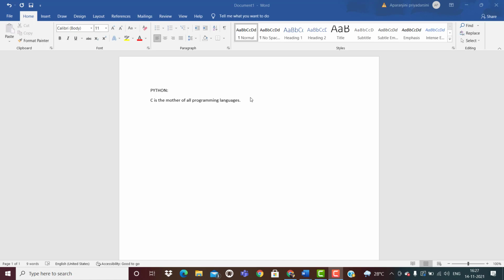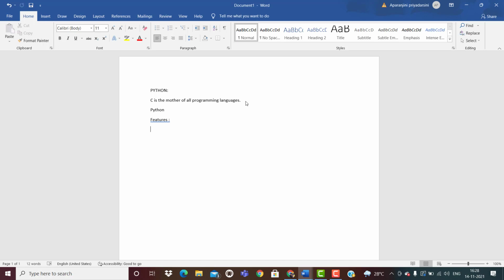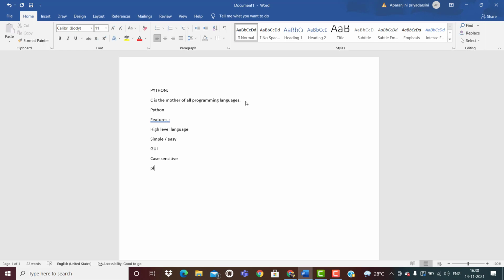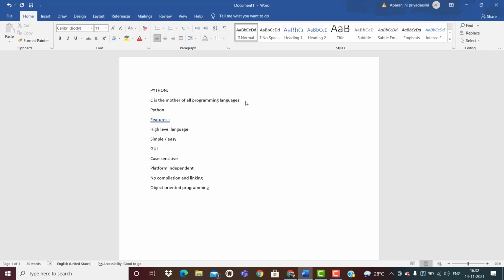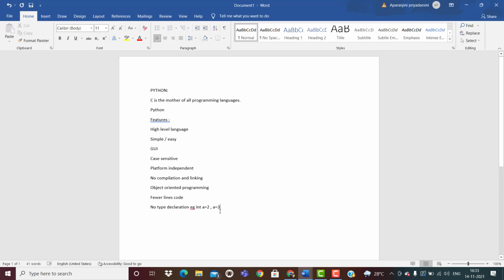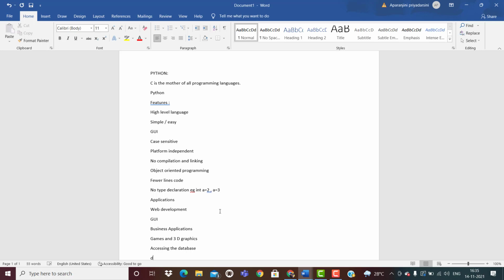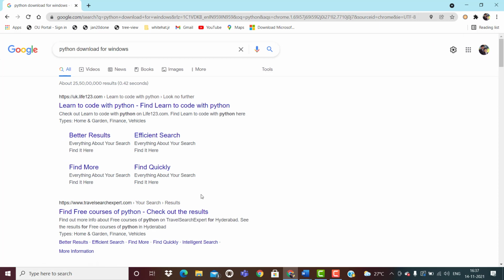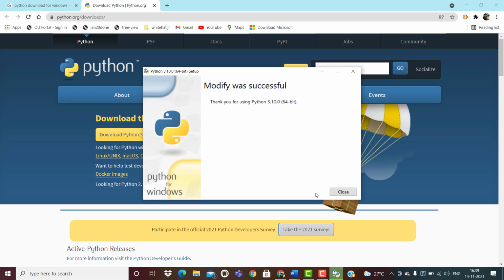Python Tutorial part 1 ll introduction ll